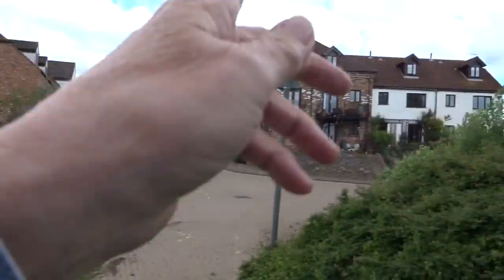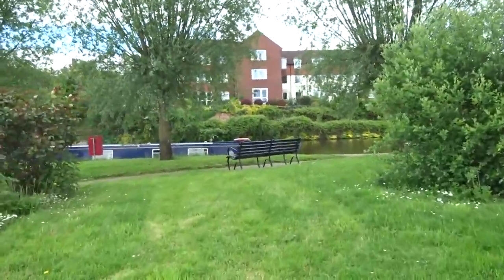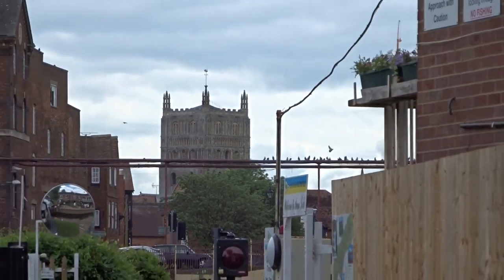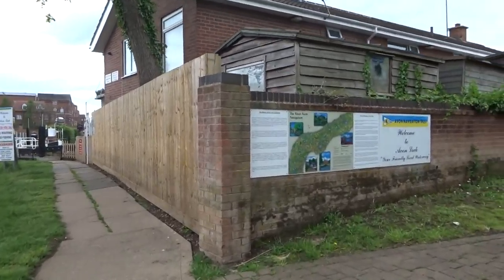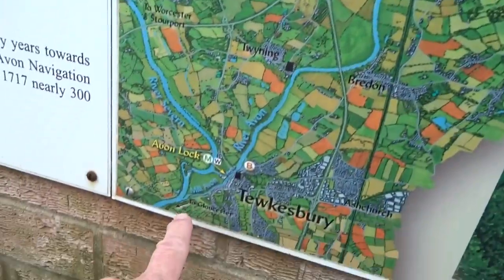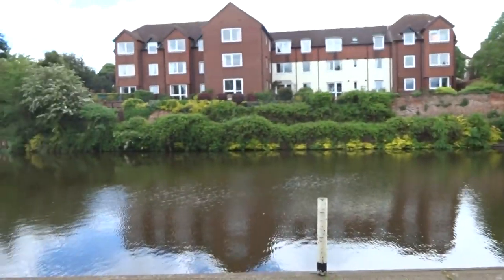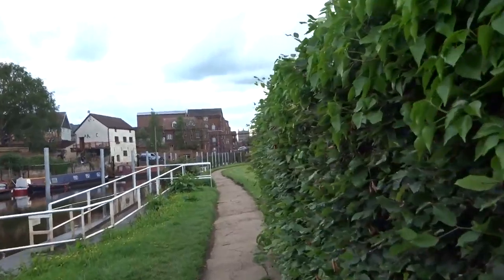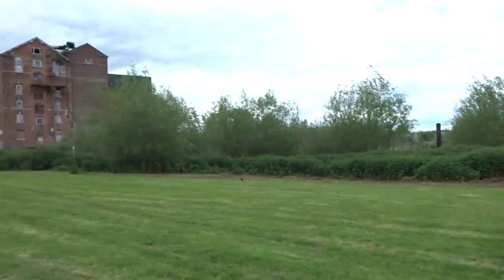Tewkesbury Visit, Part X, 'The Avon and Severn Rivers ' by Sheila, 23rd May 2016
Unfortunately the Museum was closed --I discovered that most of the shops are closed on Mondays.Therefore I  decided to just look around and came across the river, the lock and the barges, the mills and a lovely walk